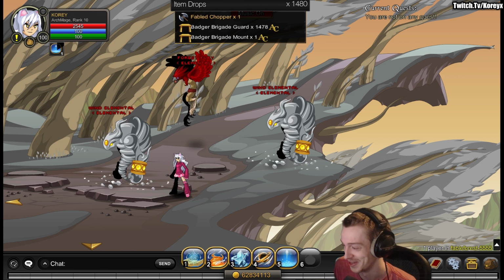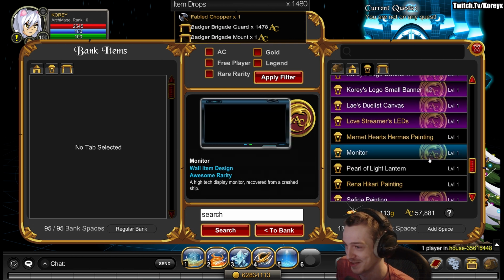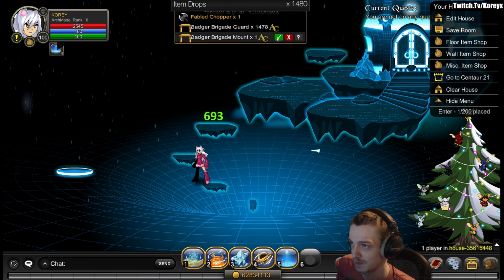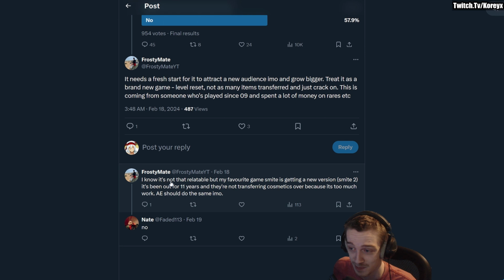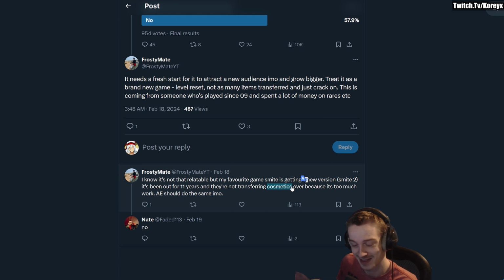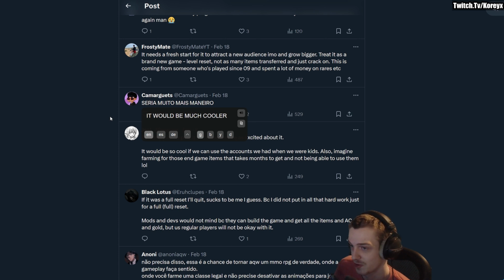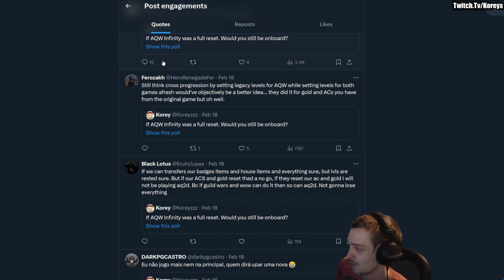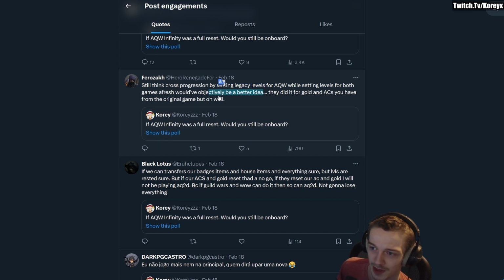Super RARE Item Drop! AQW Infinity Full Reset?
Will you be able to get this item before it goes rare?
►Pc Specs - i9 13900k , RTX 3080 10gb , 64gb DDR5 RAM